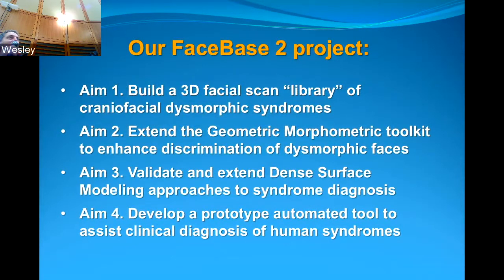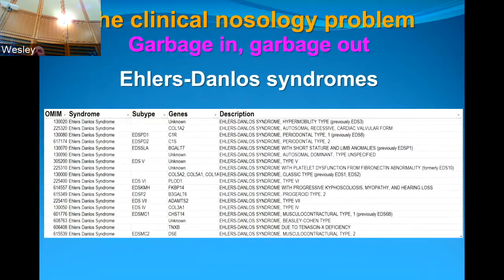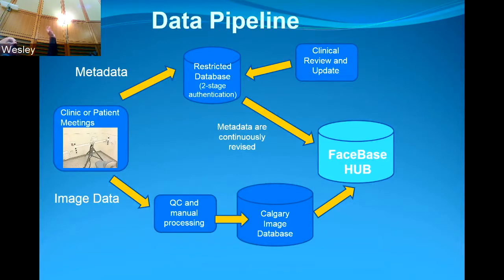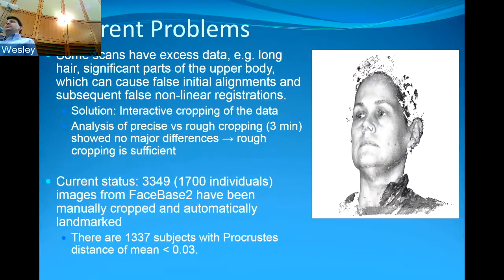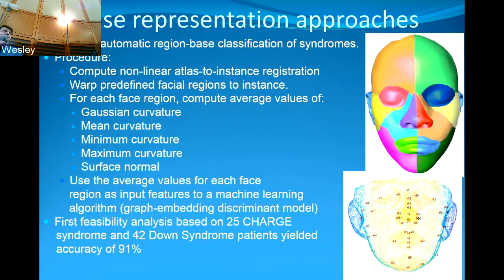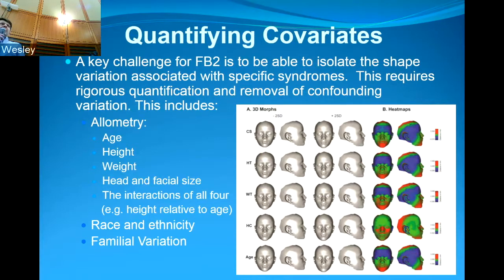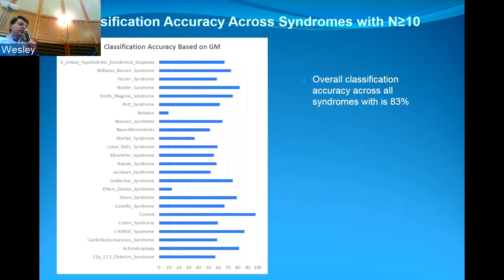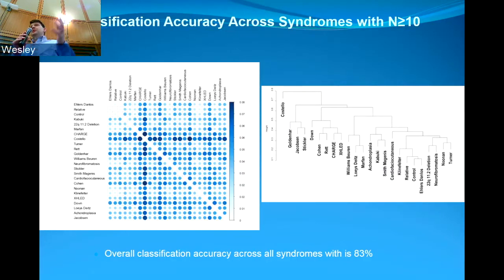Developing 3D Craniofacial Morphometry Data and Tools to Transform Dysmorphology 2017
From the FaceBase Annual Meeting, May 1, 2017
at the Harvard New Medical Research Building, Harvard Medical School in Boston.